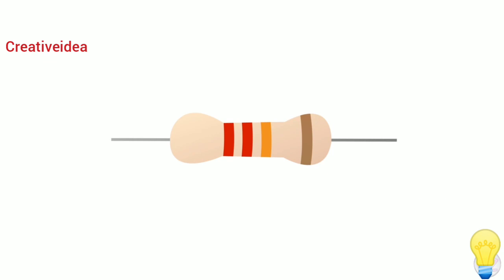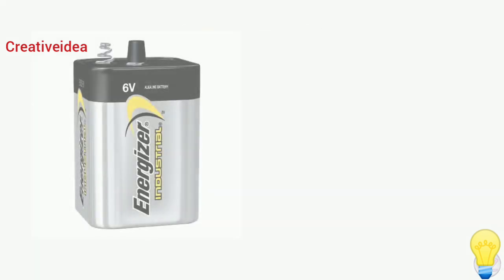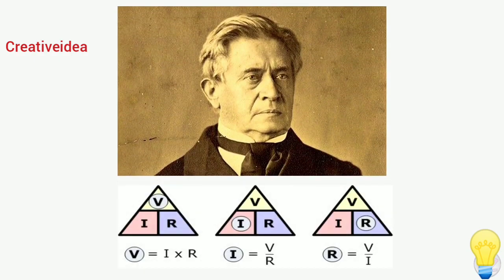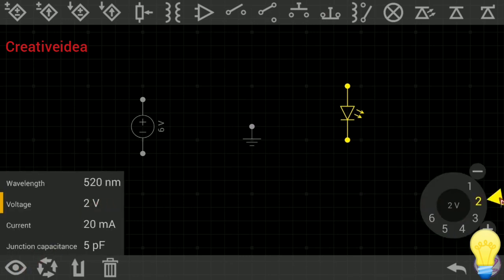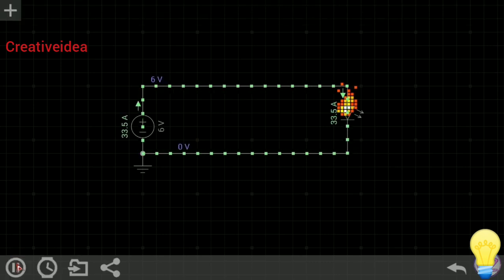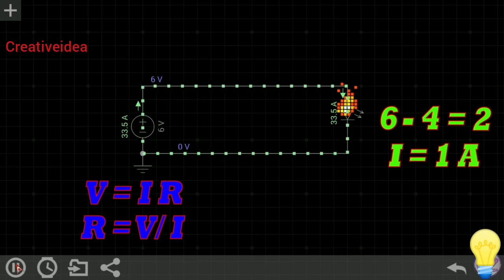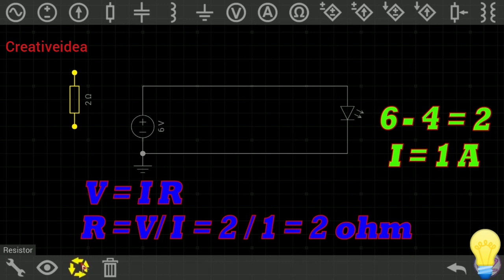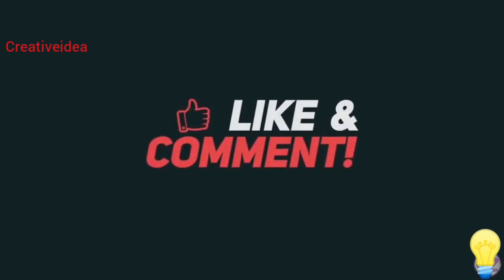Electronic basic of Ohms law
Electronic